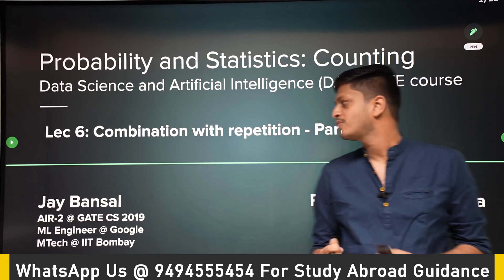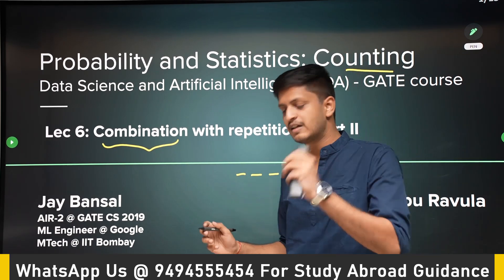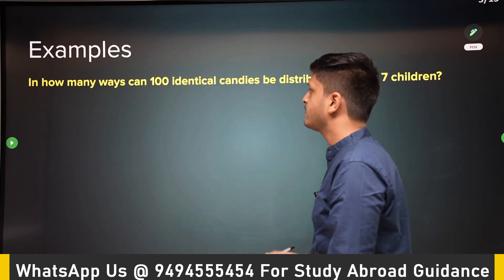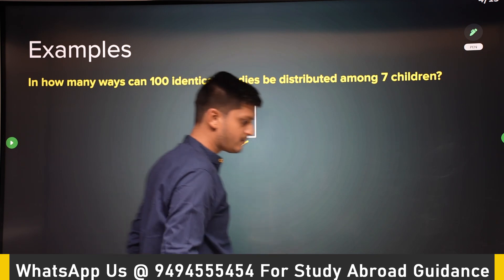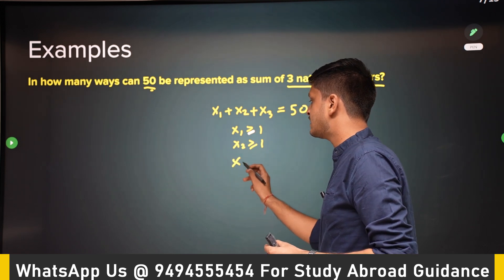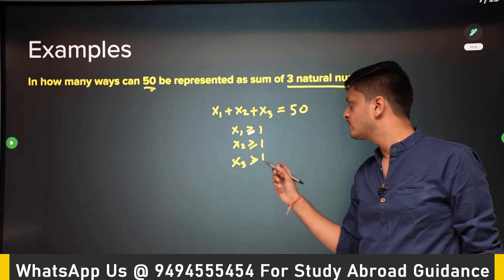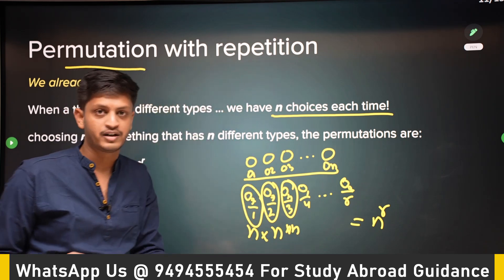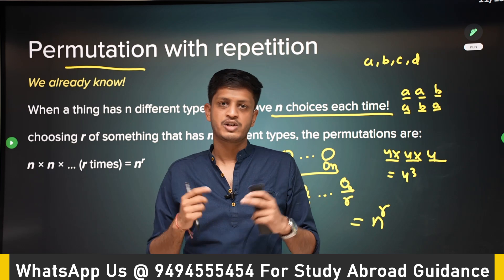GATE DA | Probability & Statistics | Counting | Lec 6 | Combination with repetition Part 2 | RBR|JAY